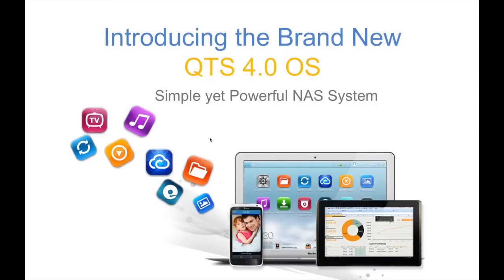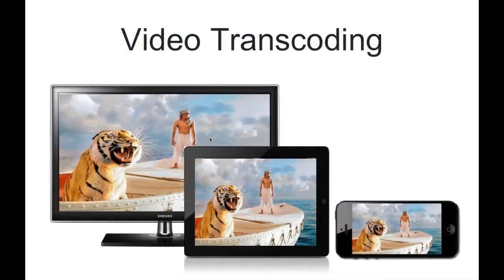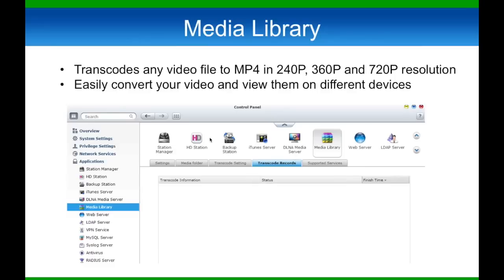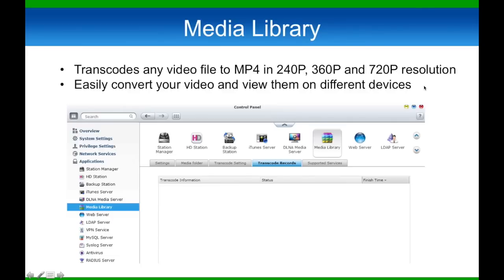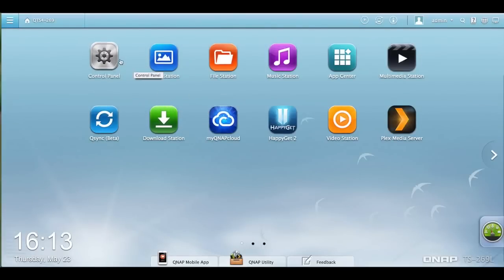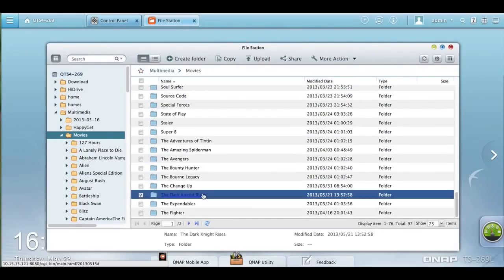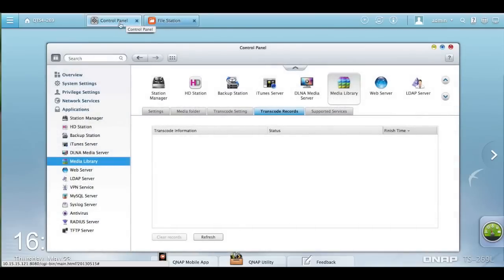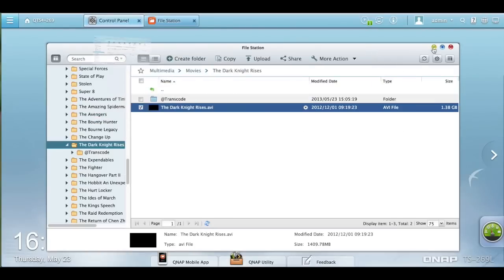Transcoding Feature of QTS 4.0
Transcoding is a great new feature for QNAP that allows you to transcode any video you have into MP4 video format, so you can view the video on most devices.Transcoding is currently in beta, and only for our Intel based units, for example the TS-x69 series. When you transcode a movie, the QNAP NAS will convert the movie into 3 different resolution (240P, 360P, and720P) for your mobile devices and computers. This is a great way to add and view your video collection to your tablets and mobile devices!